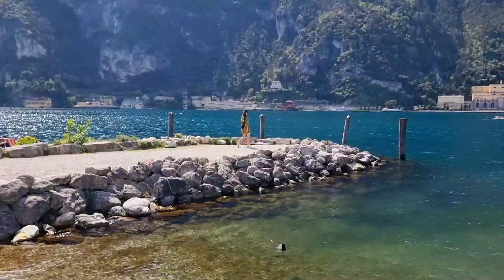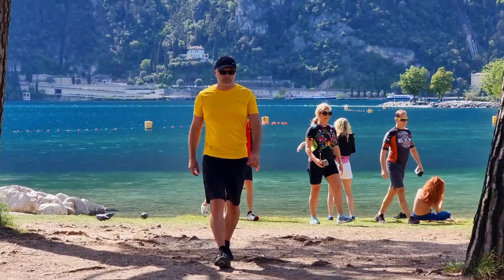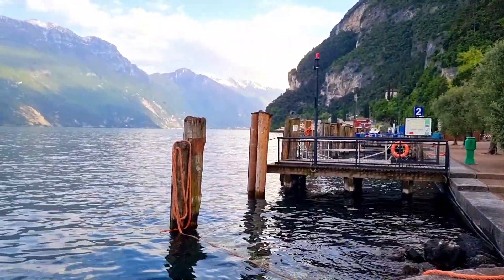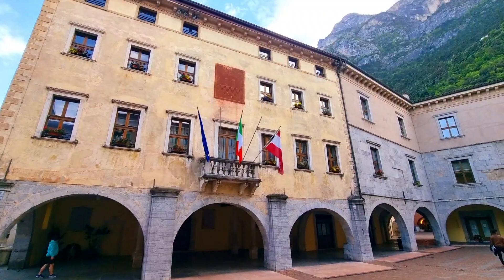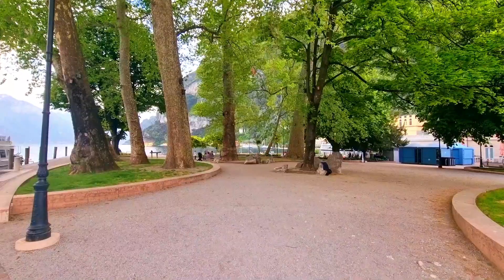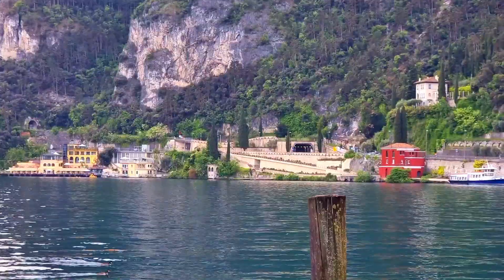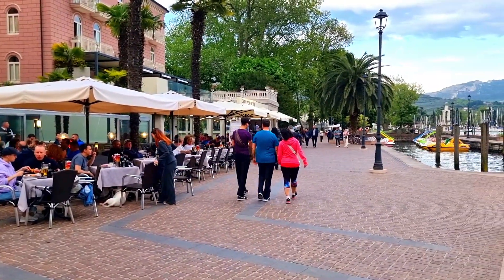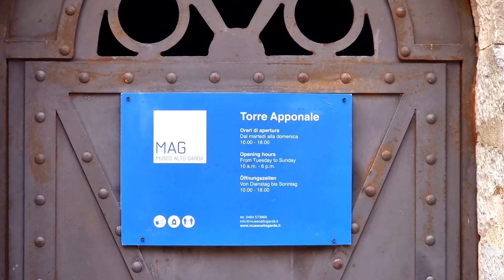RIVA DEL GARDA - Best info & tips you can find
If you are interested in watching more about the best places to visit around the lake, you can follow my playlist ,,Best of Lago di Garda"